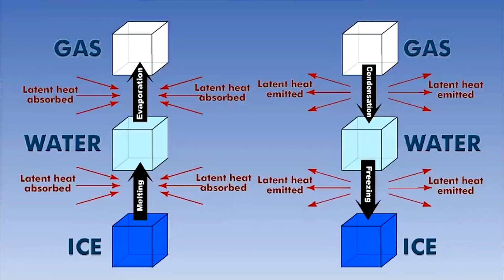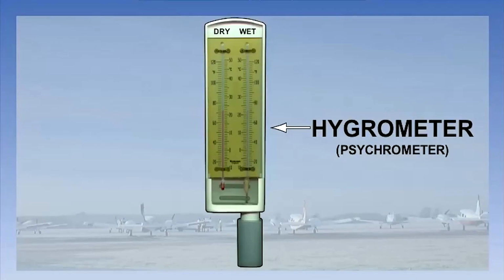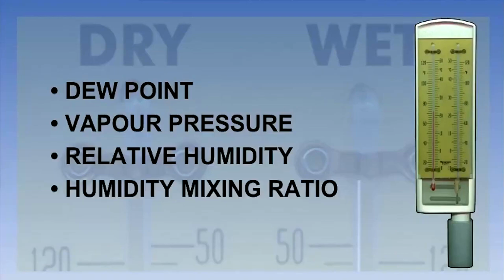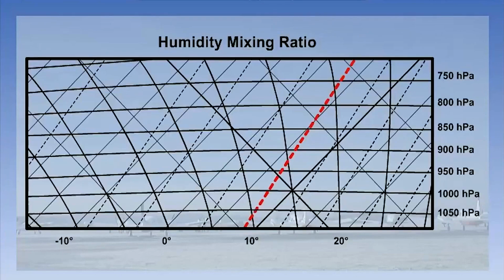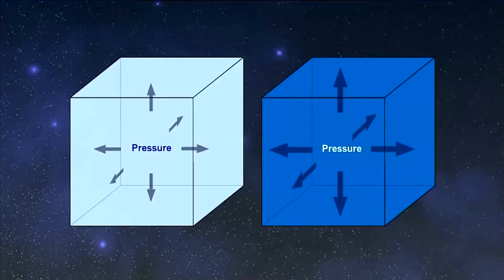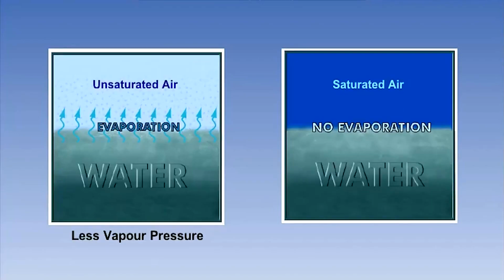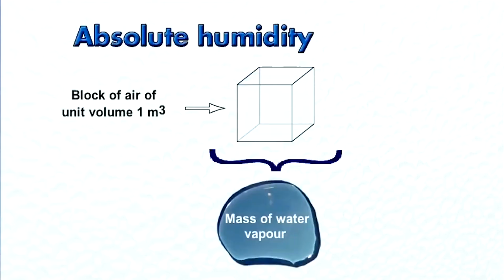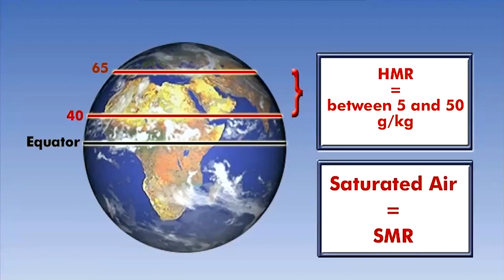Cloud Base & LCL | DGCA Meteorology Ch.6 Part 2 | CPL & ATPL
Cloud Base & LCL — DGCA Aviation Meteorology

Free Meteorology ground school for the DGCA CPL and ATPL papers, taught by Capt. Pankaj Pahil. This lecture covers Cloud Base & LCL — Chapter 5: Humidity.